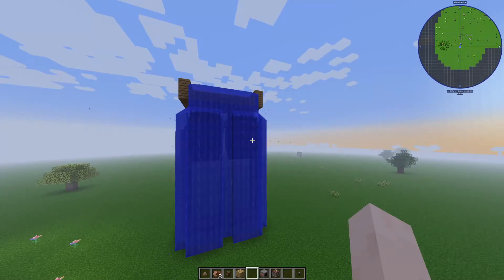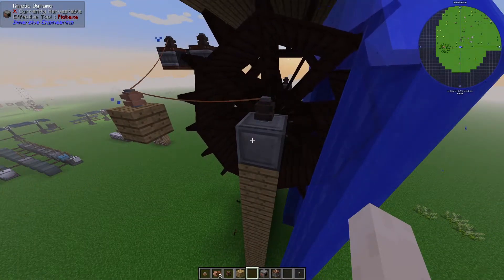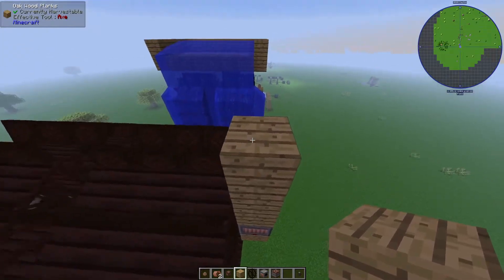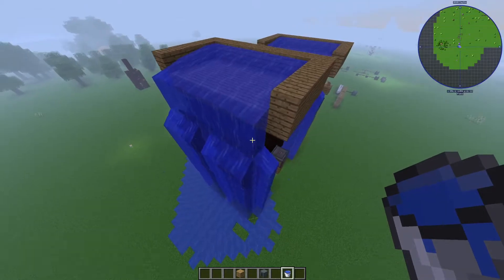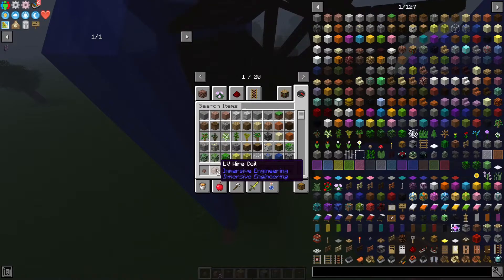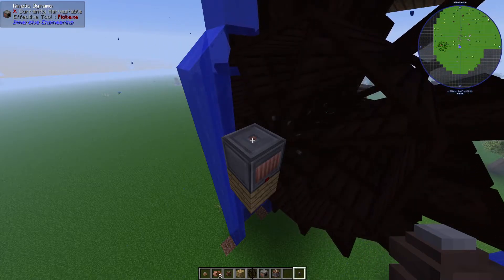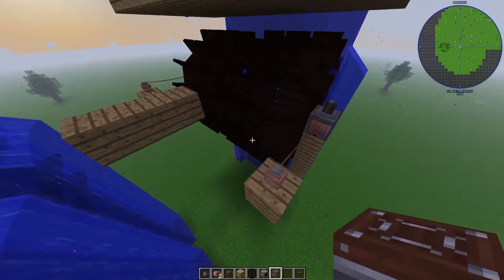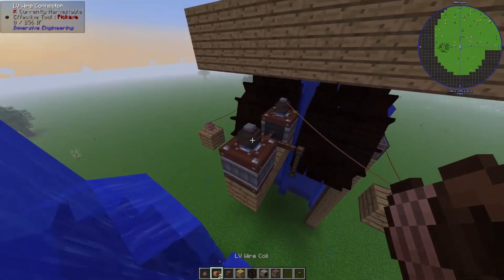Immersive Engineering Water Wheel | Modded Minecraft | MC Eternal Guides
Terry explains how to get started with water wheels in MC Eternal!

Like what you see? Leave a comment as well, and let us know what Mod you want to learn about next. Thanks!